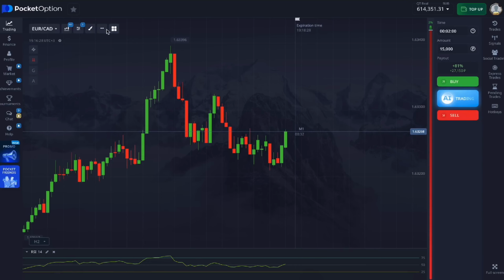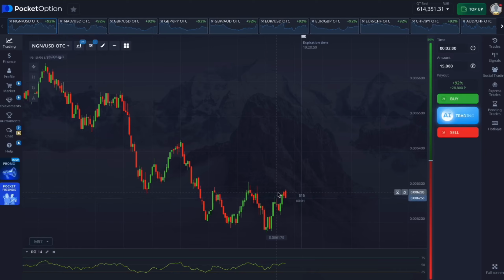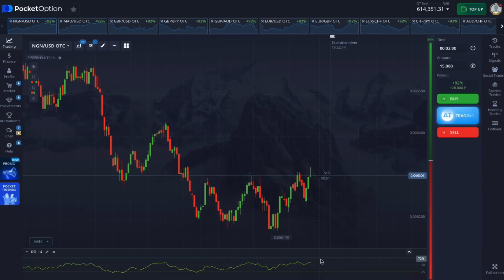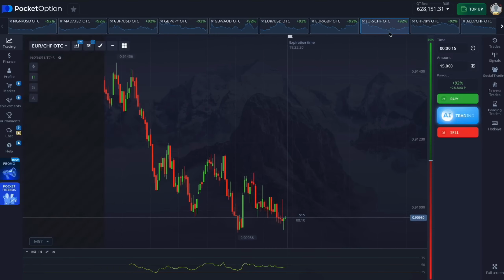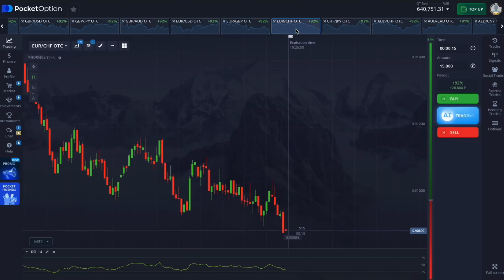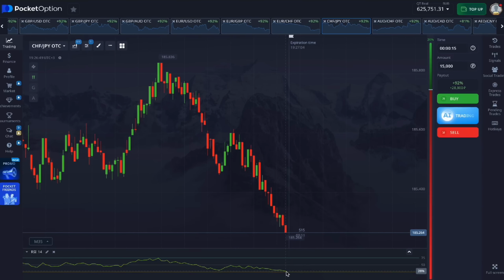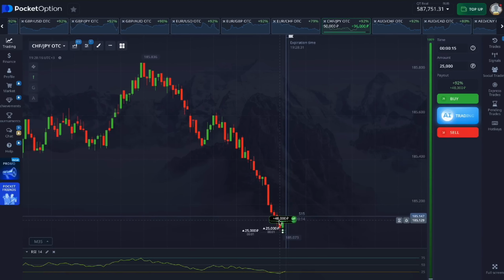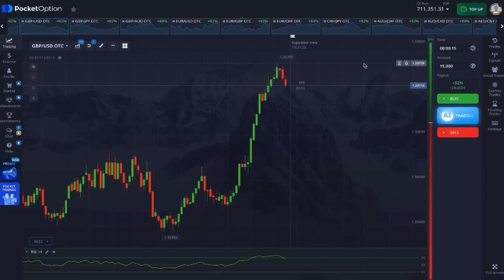POCKET OPTION - SIMPLE 15-SECOND STRATEGY FOR BINARY OPTIONS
In this video, I trade using a simple and effective RSI strategy for binary options on Pocket Option. I use the RSI indicator to find strong entry points and open fast 15-second trades based on market momentum and overbought/oversold zones.

Throughout the video, you’ll see real trading sessions, live entries, and how I analyze the market in real time while following a disciplined trading system. This strategy is designed for traders who are interested in short-term trading and want to improve their understanding of RSI-based setups.

If you're looking for a simple binary options strategy, fast trading opportunities, and practical examples of real trades, this video will be useful for you.

This video is for educational and entertainment purposes only and does not constitute financial advice. Trading binary options involves a high level of risk and may result in the loss of your capital. There are no guaranteed profits. Past performance does not guarantee future results. Always trade responsibly and use proper risk management.